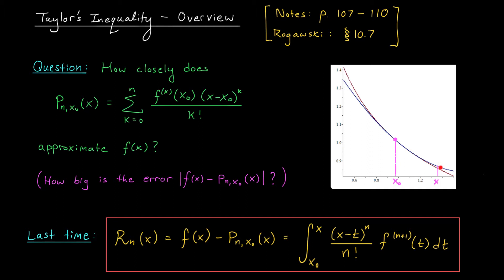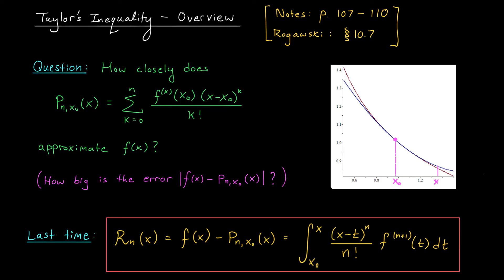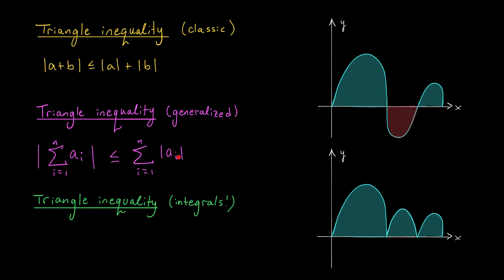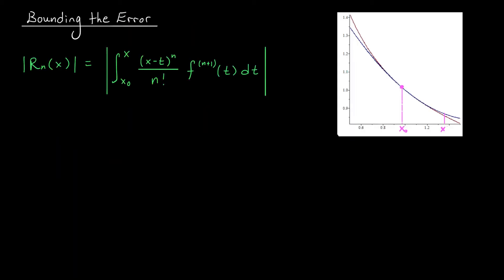Taylor’s Inequality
Welcome to my video series on Approximation and Infinite Series. You can access the full playlist here: